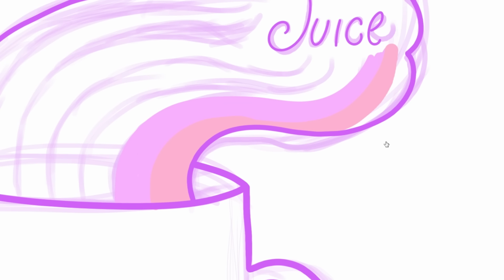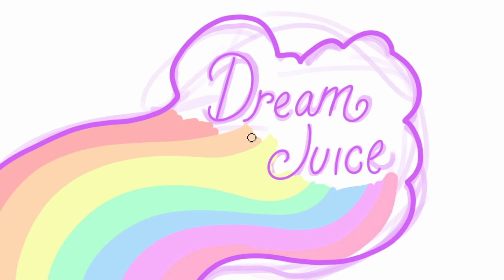DREAM JUICE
Today is a pretty dreamy day. Who is sippin on that dream juice!? Hope you all enjoy this painting!

Top 10 Videos of the Month!

Music Credit
● Music Released and Provided by Tasty
● Song Title: Drained  (Innercut)